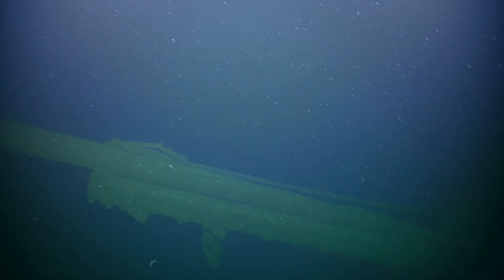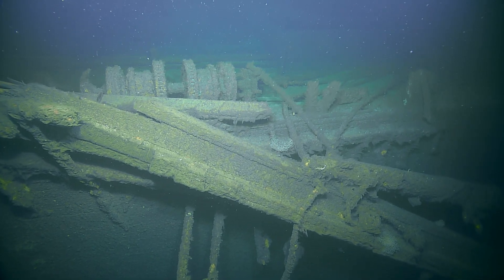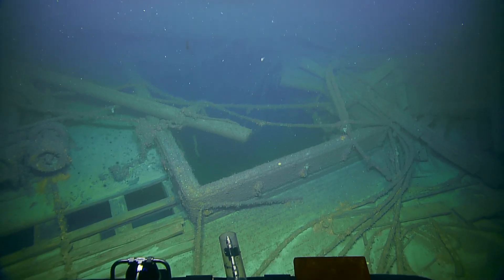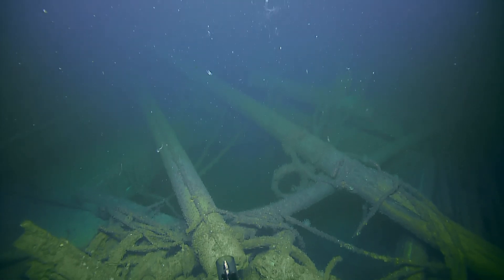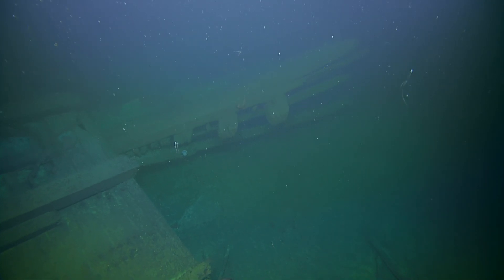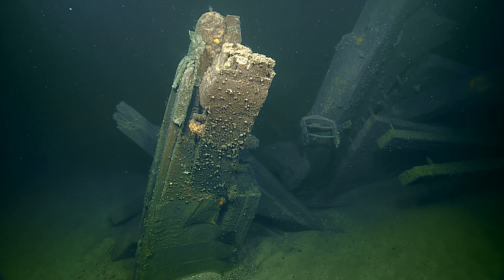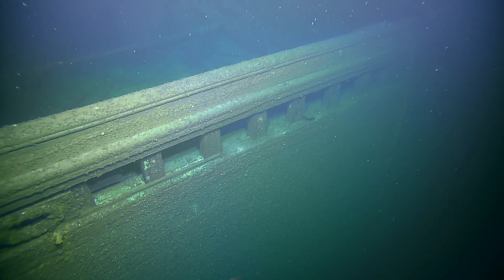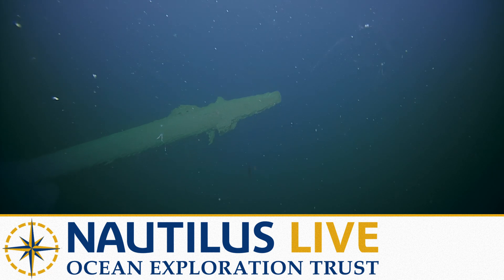Eregli G Shipwreck Dive Highlights- 2012 (Remastered!) | Nautilus Live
We’re looking back at another fond memory from our 15 years of ocean exploration, and today’s highlight takes us to 2012 off the coast of Eregli, Turkey. Our Corps of Exploration revisited and remapped the "Eregli G" shipwreck site in the Black Sea. The team’s wreck site survey revealed several important clues about the ship's identity and history.

No evidence of a steam engine was found, leading archaeologists to believe this was a sailing ship, potentially with fishing gear. After identifying the anchor was Admiralty style, they also determined the ship must have sunk sometime after the 1830s. To further narrow down the ship’s age, archeologist Dan Davis identified the binnacle (aka compass stand) as one with characteristics commonly used between 1901 and 1902.